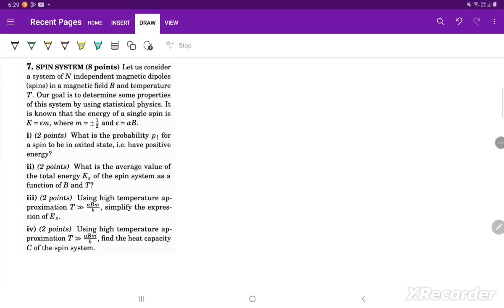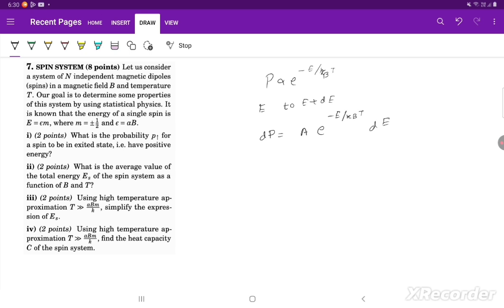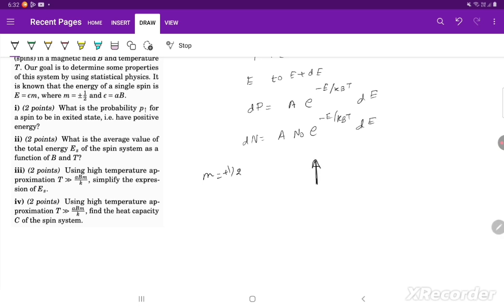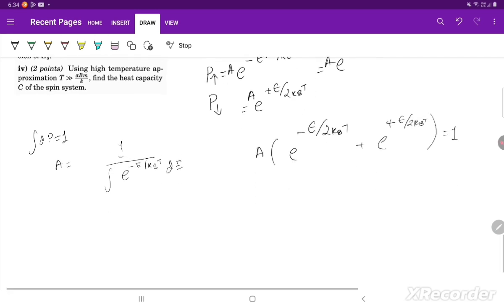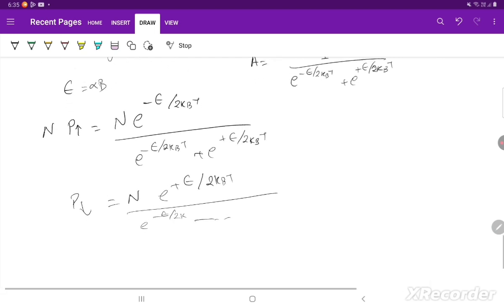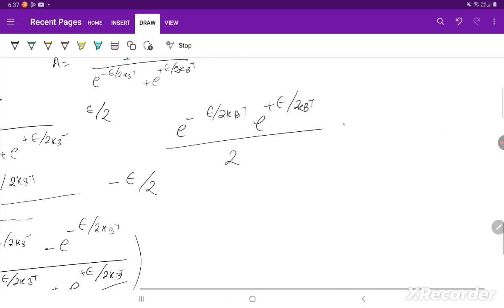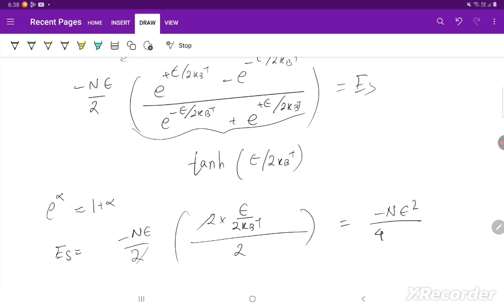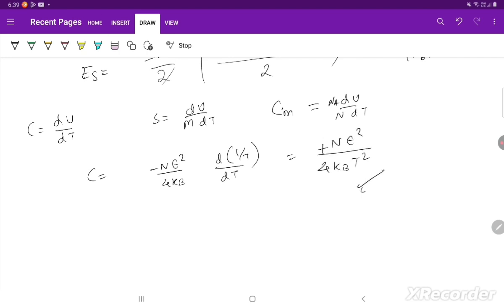Spin system estpho🤩 | jee and olympiads 💯💥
srrc - estpho or nbpho 2k14